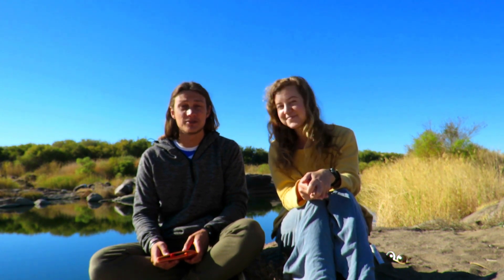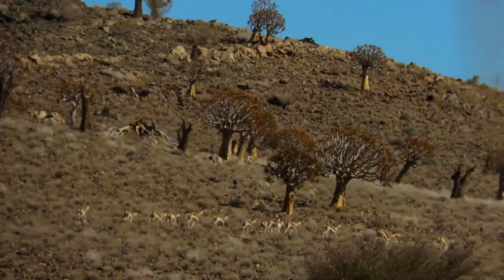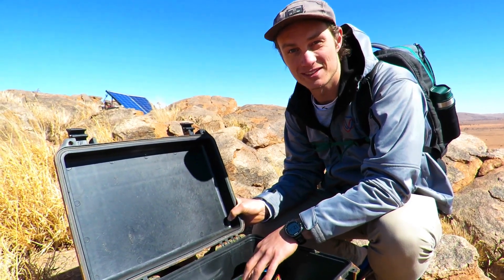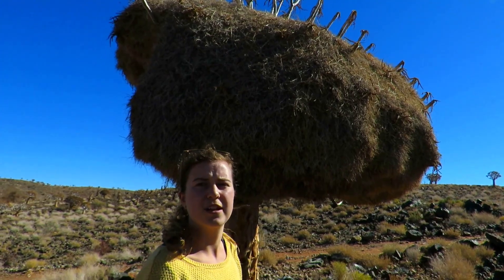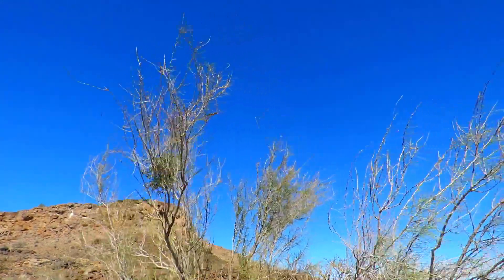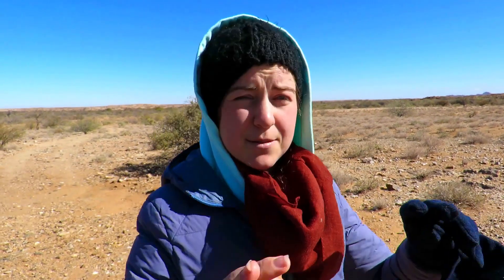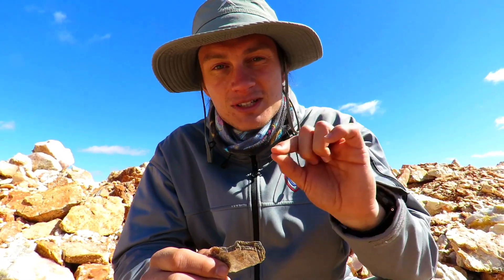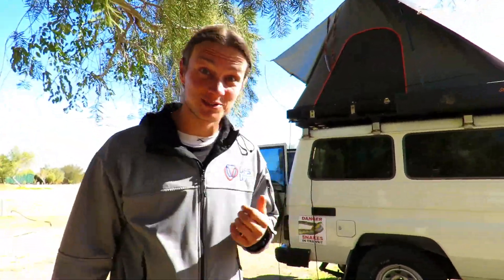We Went Behind The Scenes With A Professional Film Crew | Part 1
Greetings from sunny South Africa! In this week’s video We Went Behind The Scenes With A Professional Film Crew | Part 1

We’ve been given the incredible opportunity to go behind the scenes of a professional film crew filming a wildlife documentary following the nesting of black eagles. We are so excited to learn from this experience!

Africa Cries Film Productions was started by Roland Vincent in 2011 to bring awareness for conservation in Africa.

Africa Cries is currently working on a wildlife documentary following the nesting of black eagles. They have set up a number of locations where they have been monitoring and filming black eagle nests. Black Eagles often nest on cliff faces which can make them rather difficult to film.

Unfortunately, these eagles have a 1% success rate during their fledgling stage. Their numbers are dwindling faster due to a decrease in habitat and the presence of other predatory birds such as Lanner Falcons.

The list of equipment that they use:
3 Canon 90Ds
1 Canon 80D
1 Canon 70D
4 GoPro Hero 7s
1 DJI Osmo X
1 DJI Osmo X 5
1 DJI Osmo X 3
4 Analogue Buffalo Camera
1 Digital Buffalo Camera
1 Remote Control Car
1 Remote Control Boat
3 Probe Cameras
1 DJI Mavic Air Zoom
1 DJI Mavic Thermal

We have major respect for this film crew and the lengths they go to in order to capture some incredible footage. Each member of the crew is fully dedicated to filming this documentary.
We are so excited to see the final production!
Tune in next week Friday for part 2!

Our tips for visiting this region:
◾Be sure to pack warm clothes as well as clothes that can be roughed up a bit.
◾ Keep a respectful distance from wildlife as well as the locals.
◾Check out some of the amazing attractions in this area.

The equipment that we use :D
Our drone
Our camera
Our GoPro
Our shotgun microphone
Our laptop for editing

Like our Facebook page!